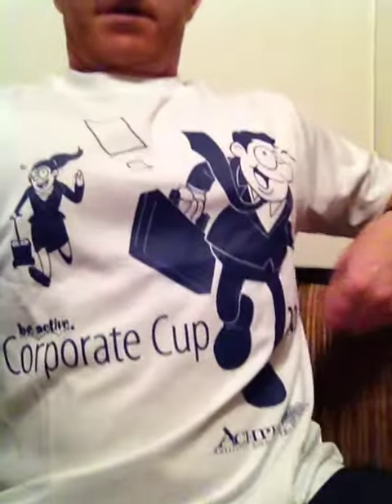2415 - 2nd Blog Week 2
2415 - Doing a bit of running as cardio!